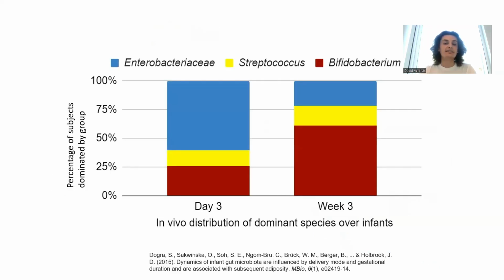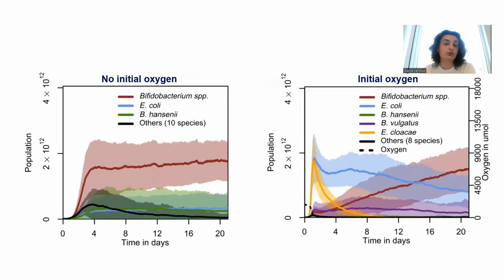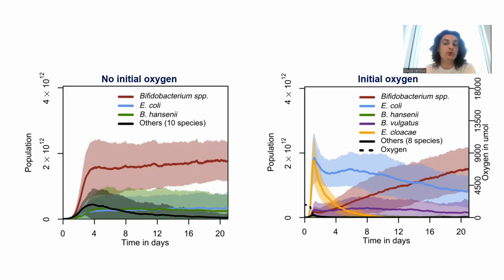Multiscale Spatiotemporal Model Reproduces Succession in the Early Infant Gut Microbiota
The composition of the infant microbiota has a great impact on infant health, but its controlling factors are still incompletely understood. The frequently dominant anaerobic Bifidobacterium species benefit health, e.g., they can keep harmful competitors under control and modulate the intestinal immune response. Controlling factors could include nutritional composition and intestinal mucus composition, as well as environmental factors, such as antibiotics. We introduce a modeling framework of a metabolically realistic intestinal microbial ecology in which hypothetical scenarios can be tested and compared. We present simulations that suggest that greater levels of intraintestinal oxygenation more strongly delay the dominance of Bifidobacterium species, explaining the observed variety of microbial composition and demonstrating the use of the model for hypothesis generation. The framework allowed us to test a variety of controlling factors, including intestinal mixing and transit time. Future versions will also include detailed modeling of oligosaccharide and mucin metabolism.

Title: A Multiscale Spatiotemporal Model Including a Switch from Aerobic to Anaerobic Metabolism Reproduces Succession in the Early Infant Gut Microbiota

Ellen Looijesteijn,
Daniël Muysken,
Prescilla V. Jeurink,
Marcel Paques,

Editor: Karoline Faust

Published in mSystems® on 1 September 2022.